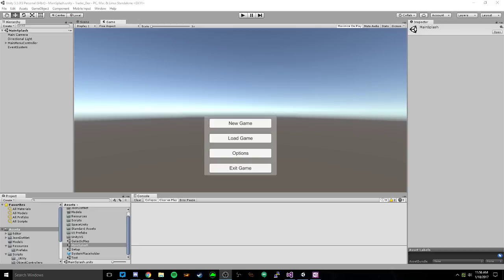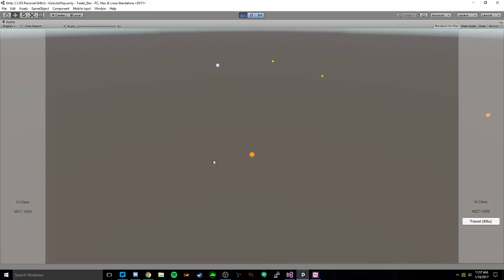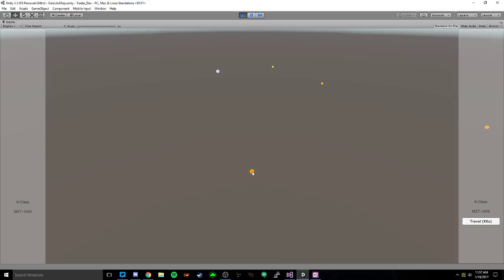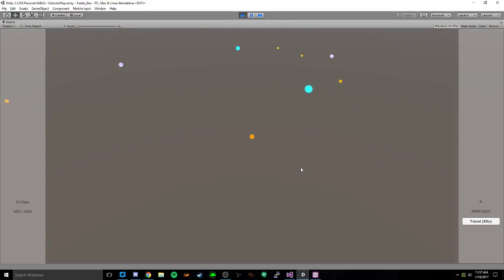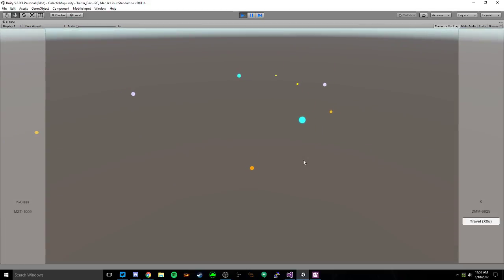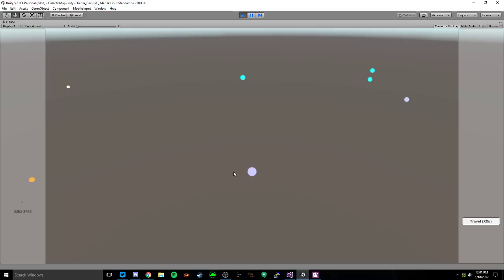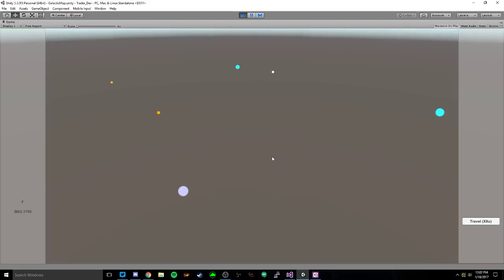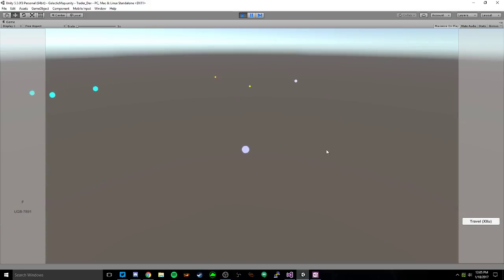Dev Vlog - Space Trader Vol 3: Getting Around!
A quick change-up: the map is now 2D in 3D space. But the idea is the same. This time, we can see which system we're at, and which system we select. We can then move to the selected system and reveal more stars within scanner range. Also, a rudimentary UI makes its debut to provide us with info.